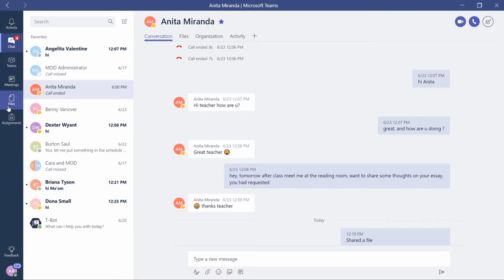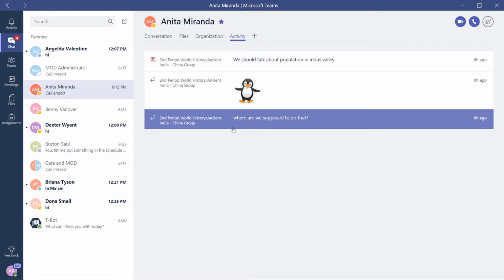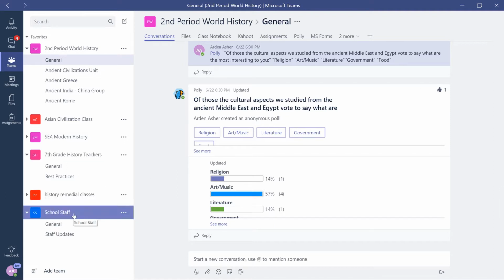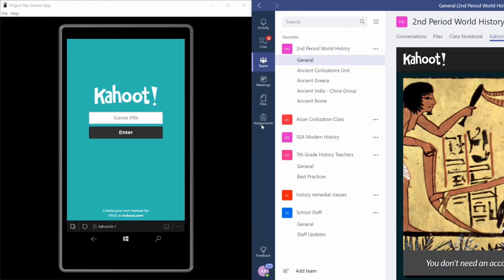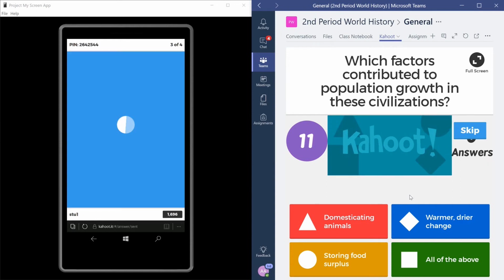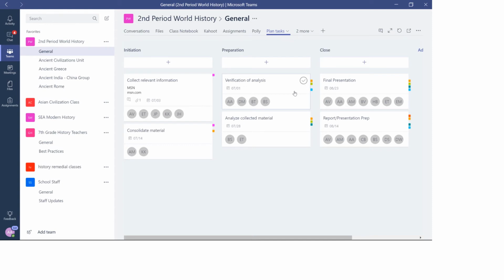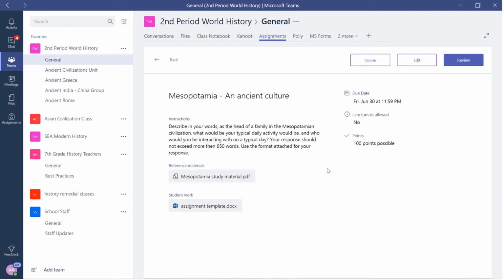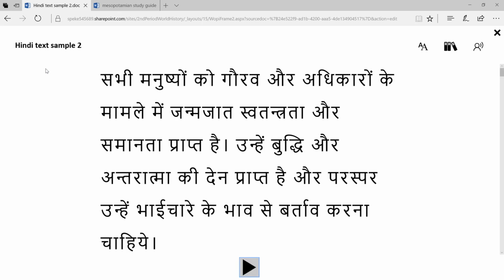Classroom Experiences - 'Day in the life of a teacher' scenario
All the names, personalities and scenarios in this video demonstration are imaginary. Used here only for the purpose of this demonstration.

Microsoft 'Classroom Experiences' is the EDU flavor of Microsoft Teams. It is a 'digital' paperless environment, that can push the physical and temporal boundaries of a traditional teacher-in-front-of-the-classroom. Leading to better experience, that could drive better outcomes like retention, understanding and results.